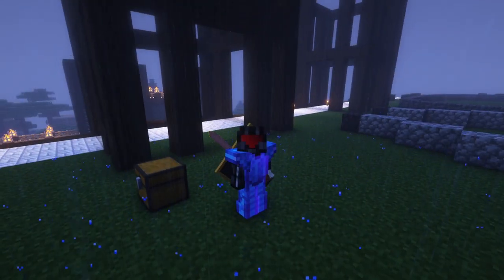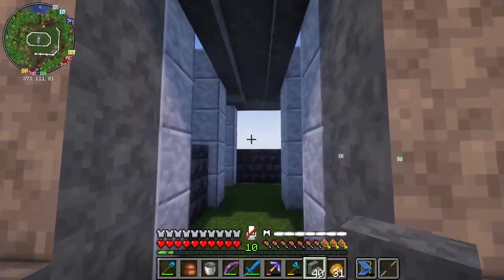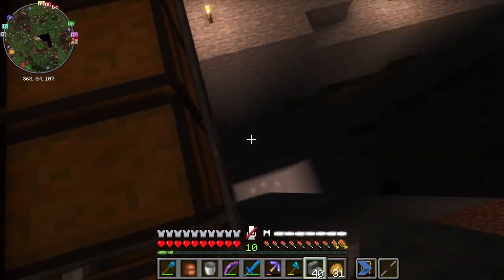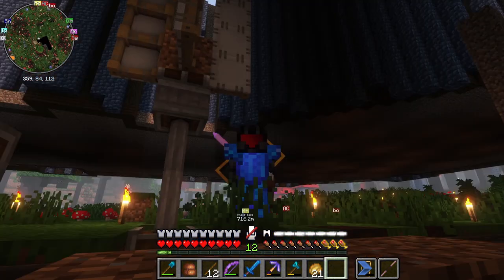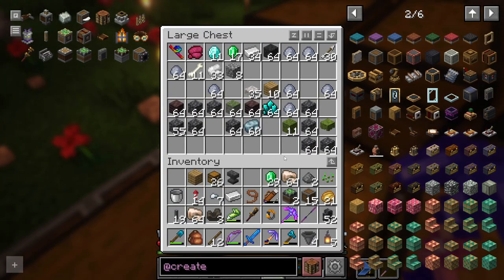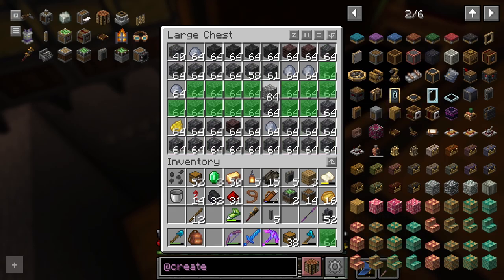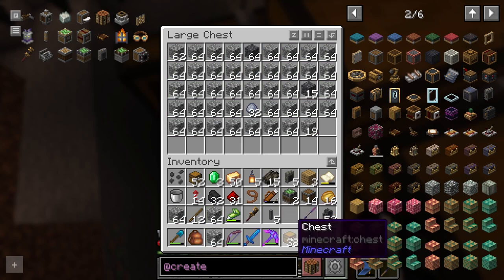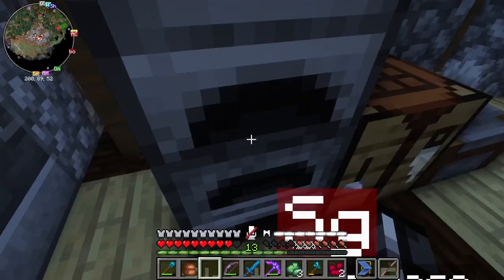Fixing my Chest Monster w/ Create, Settlers SMP2 - Ep. 5